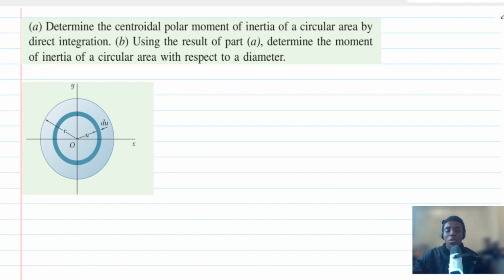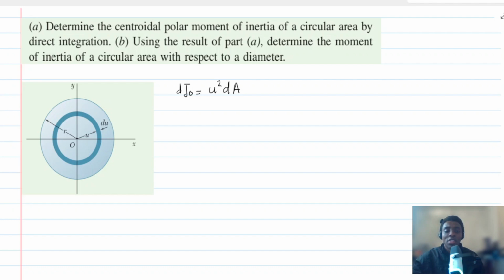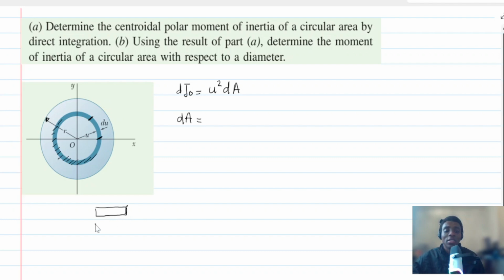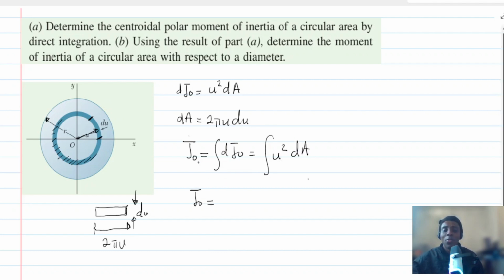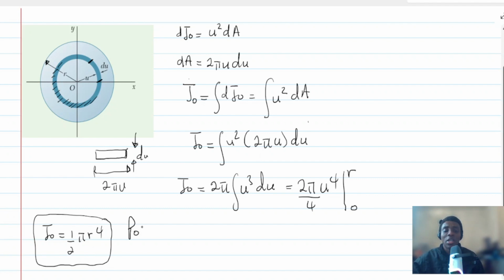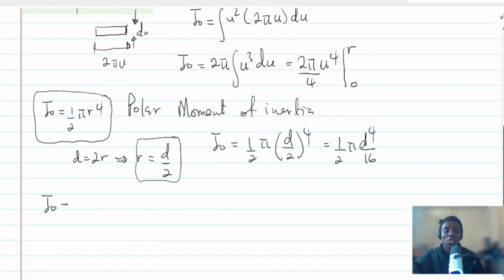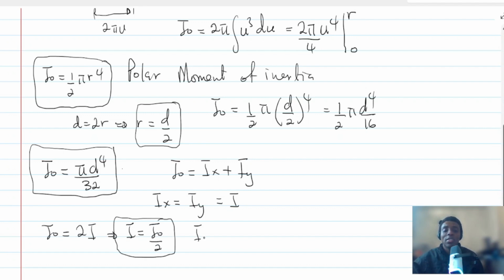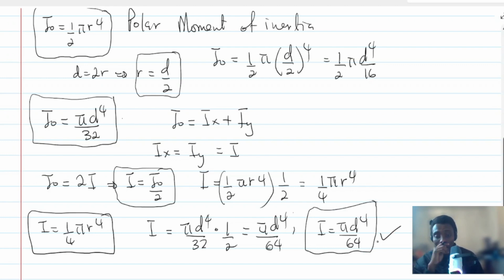Second moment of Area of a circular cross section from first principles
In this video, you will learn about the second moment of area of a circular cross section from first principles as well as the parallel axis theorem.